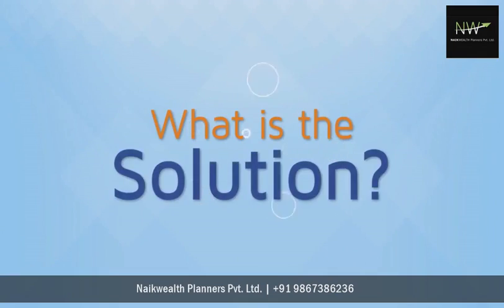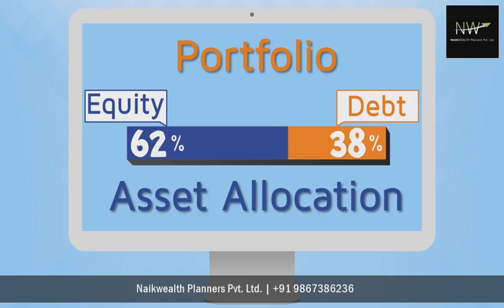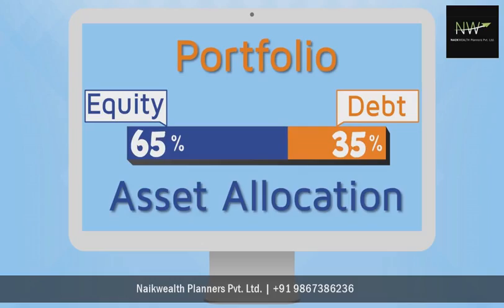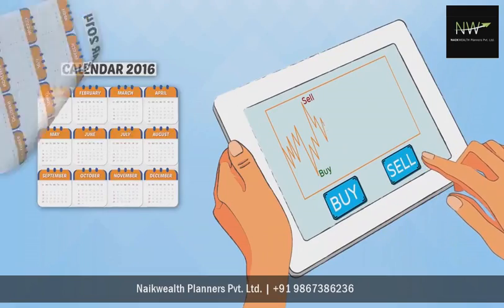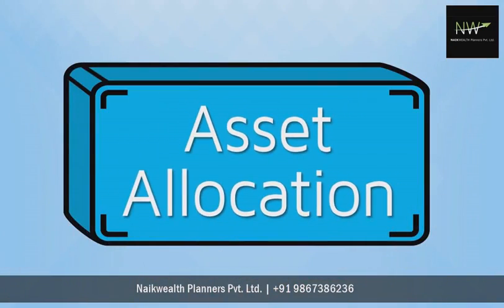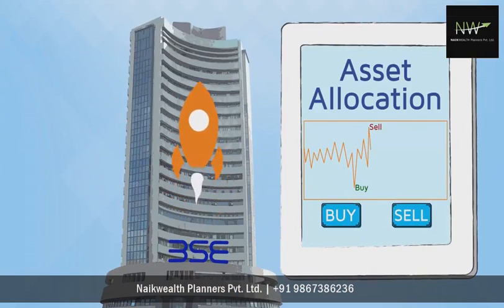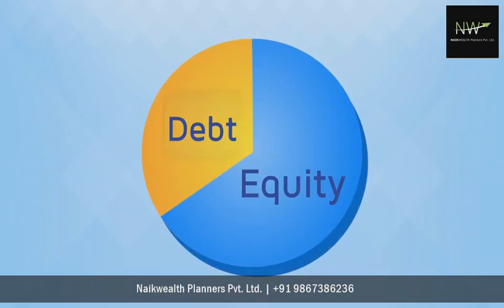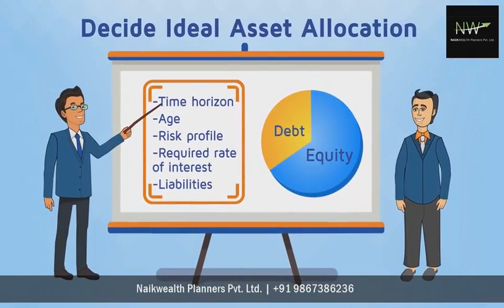The Only Strategy that will save Your Portfolio